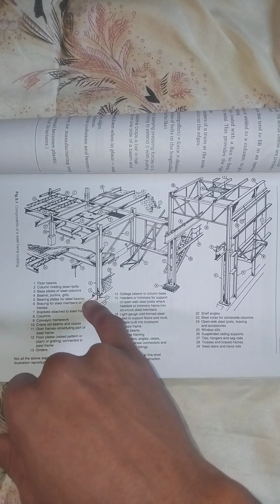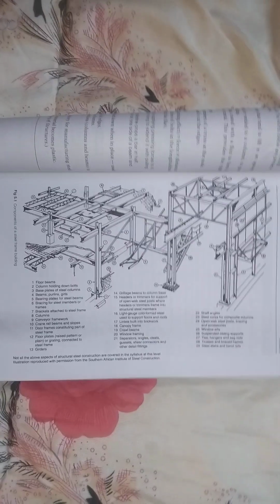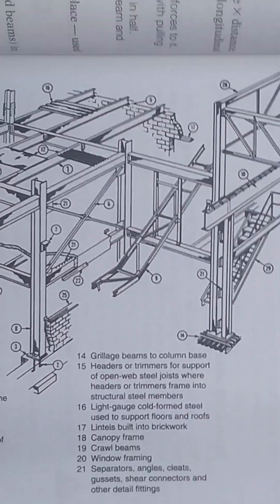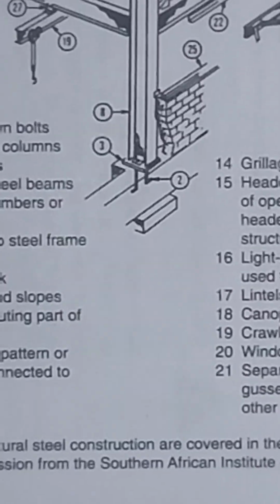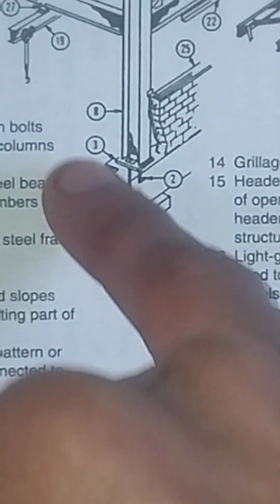Structural Steelwork Part 1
What basic structural elements you get when dealing with steelwork.